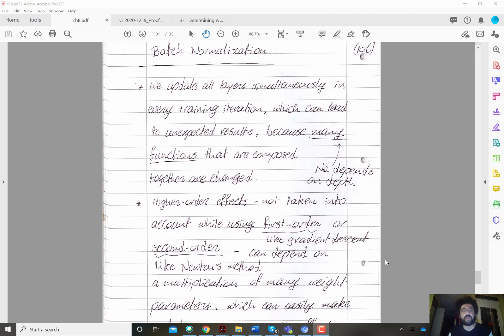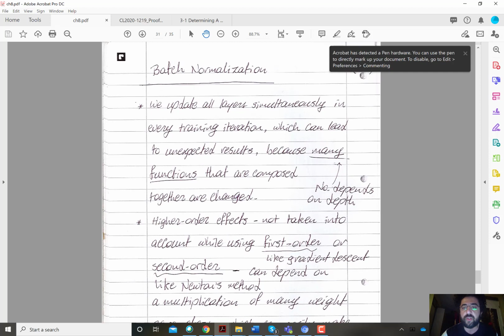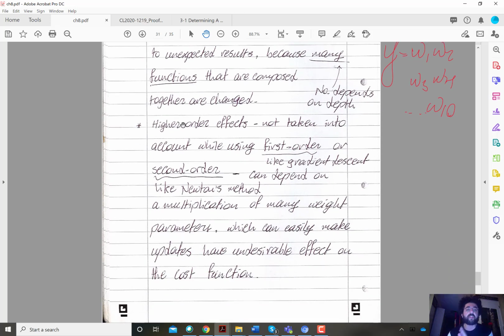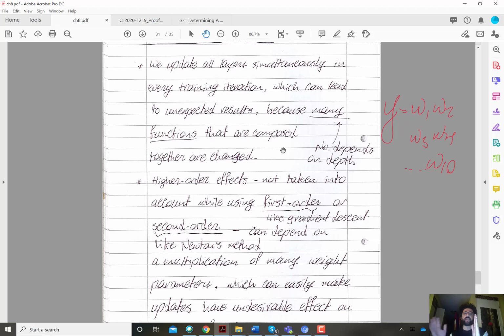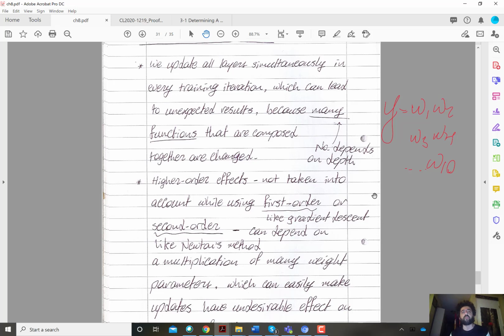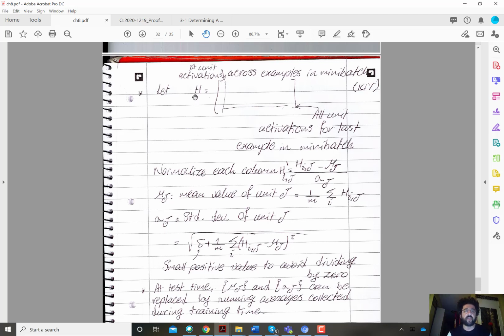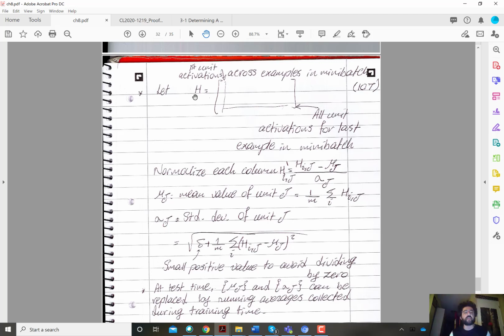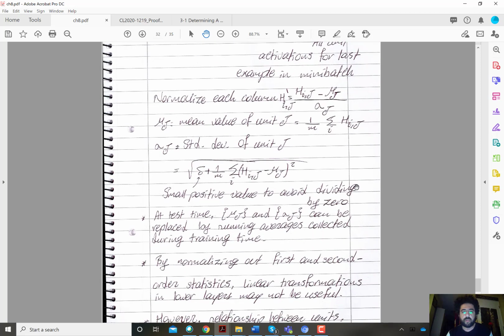Introduction to Deep Learning - Module 3 - Video 71: Batch Normalization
Video 71 : Introduction to batch normalization and how it works.